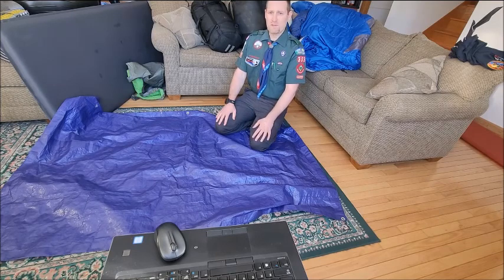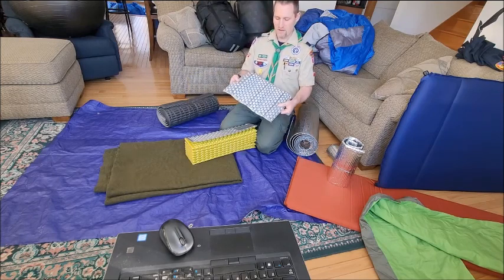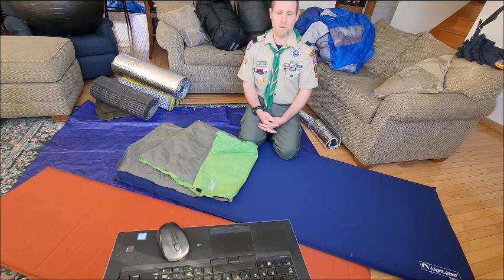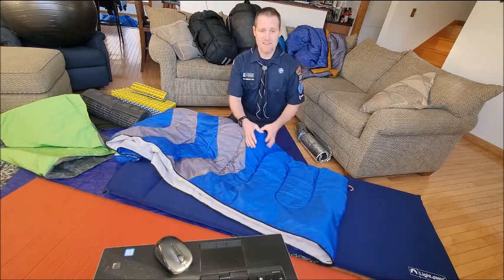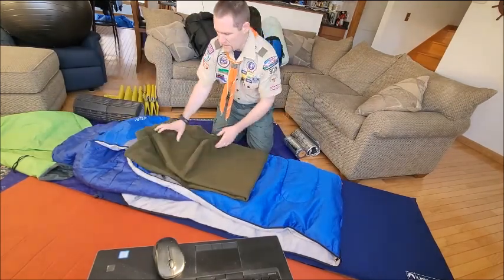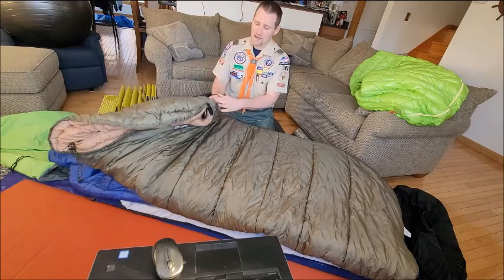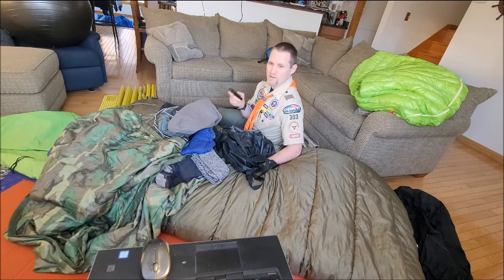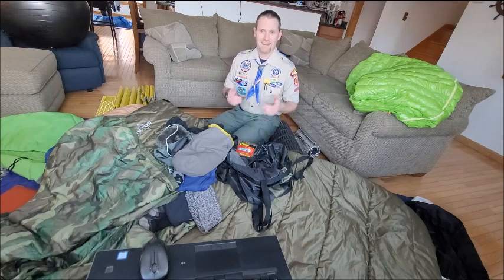Sleep System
A video explaining some of the gear and tips to sleeping warm in the winter while camping